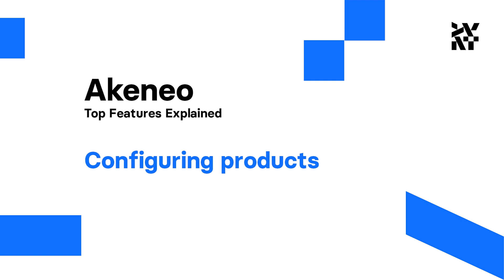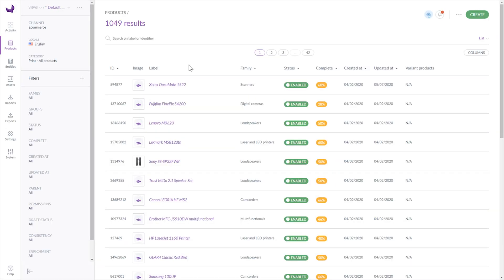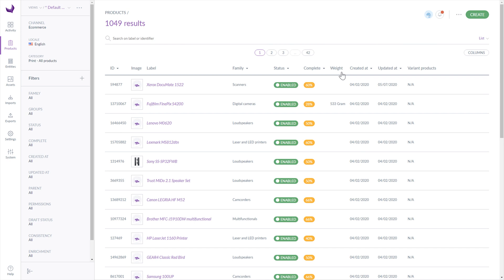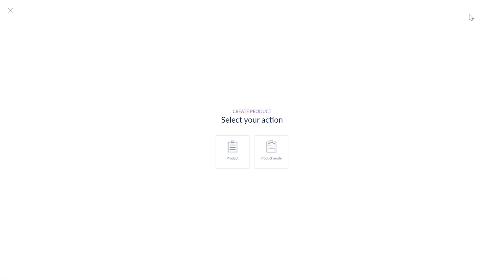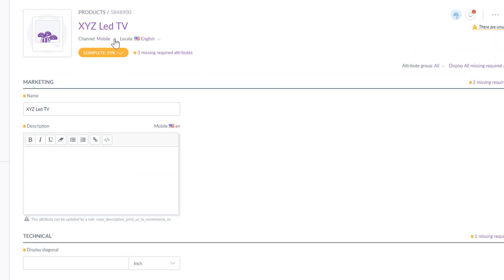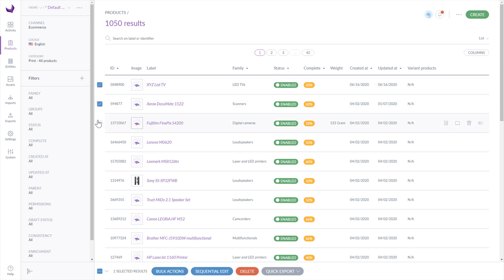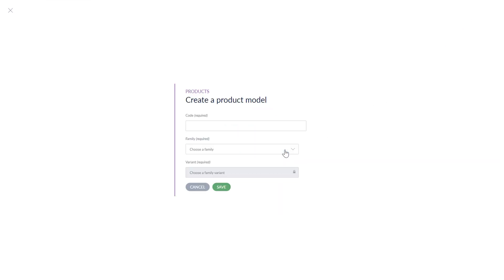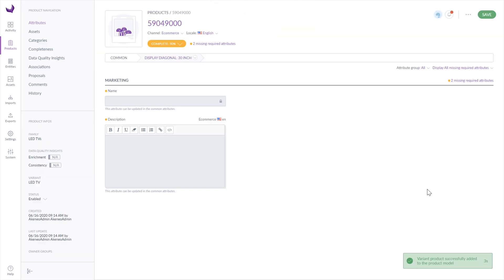Akeneo Features: How to configure products | Divante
Having a difficult time dealing with product configuration in Akeneo PIM?
Here’s everything you need to know about this feature.

What will you learn from our comprehensive training?
We'll show you how the products section works. You’ll get to know the product grid better, learn how to change the grid layout, and add a new product. Finally, we'll teach you how to edit existing products.

More information will appear in the next videos.